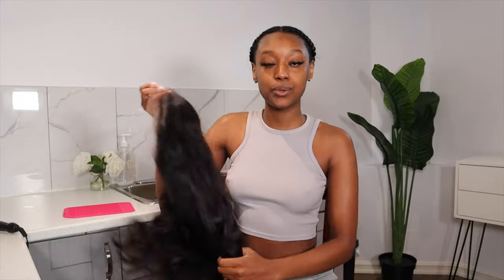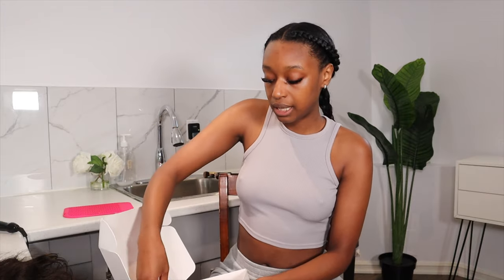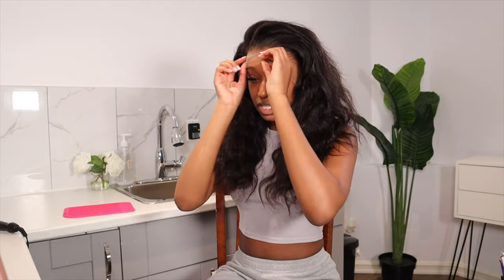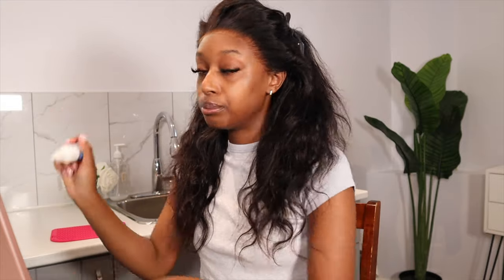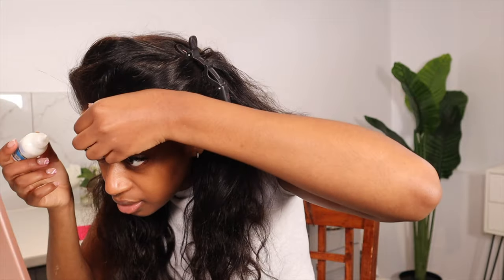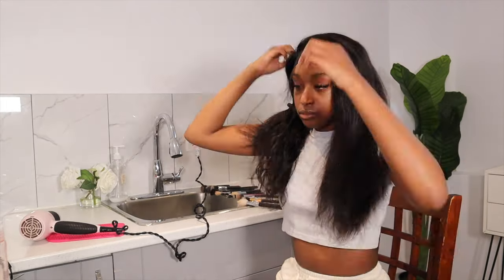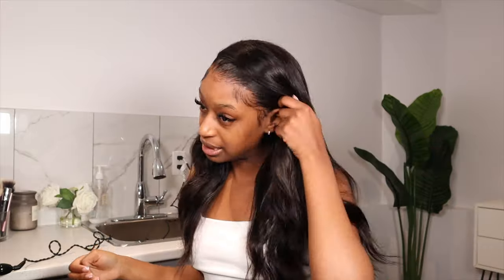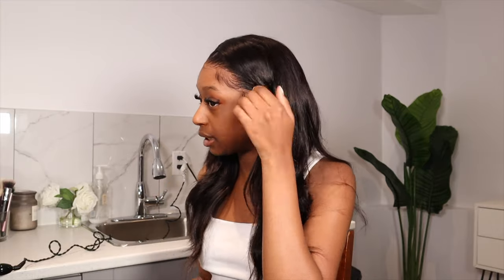CLASSY & GORGEOUS CURLS ON SHORT BODY WAVE WIG | ALIPEARL HAIR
Hair I’m wearing: 16inch body wave 13*4HD lace frontal wig 180% density

Age: 21
Nationality: Guinea & Senegal
📍 Canada

s/c: 22,960